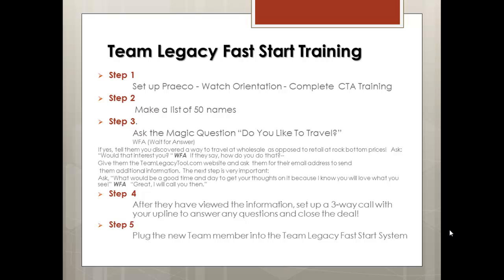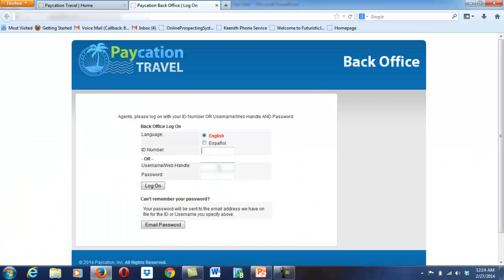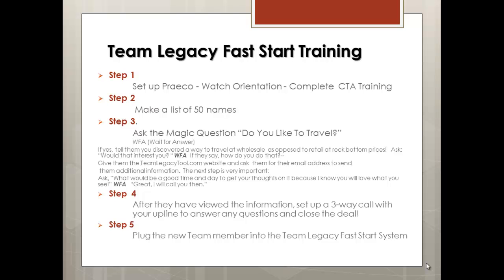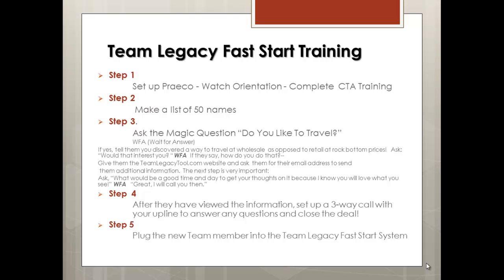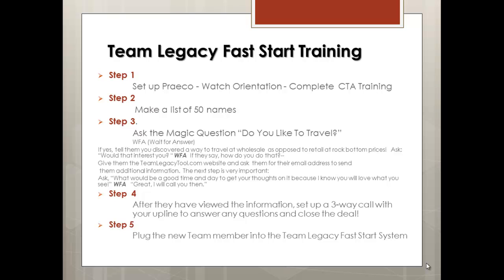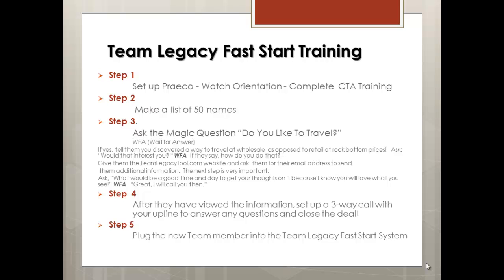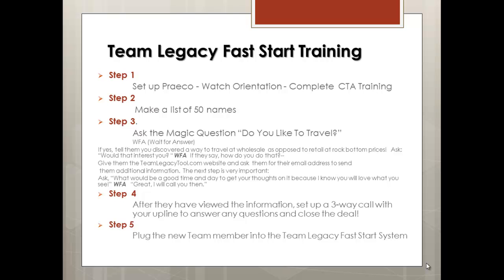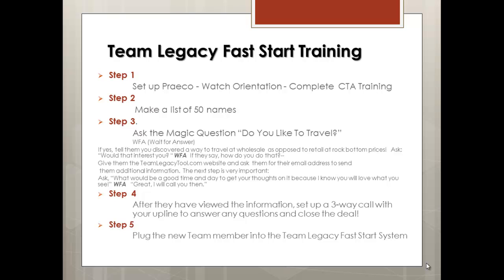Team Legacy Fast Start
team